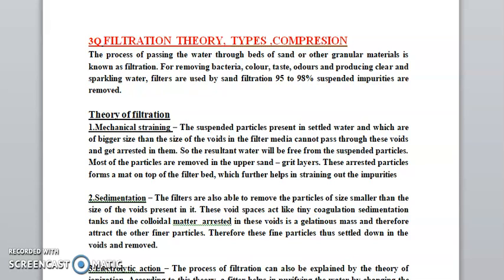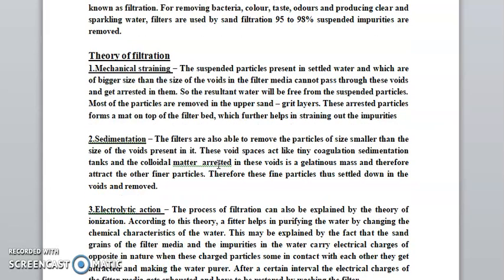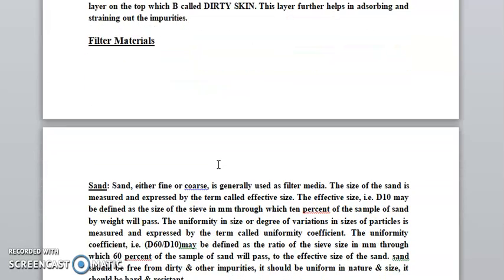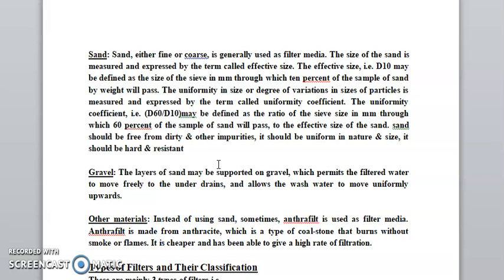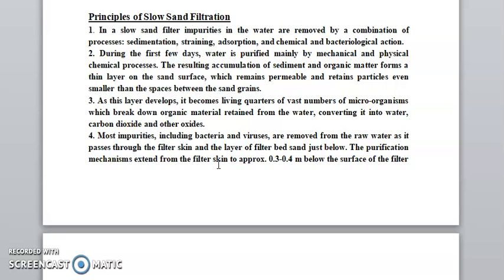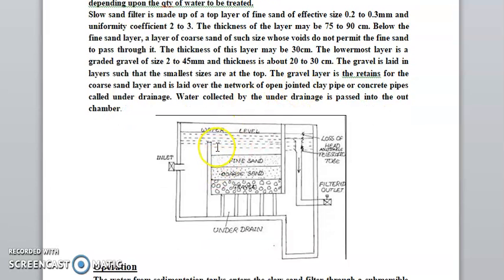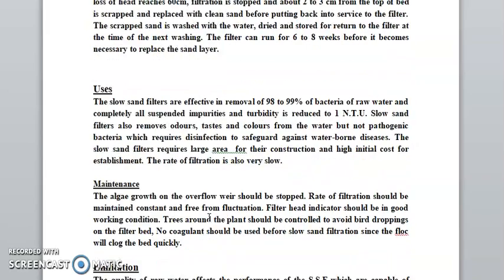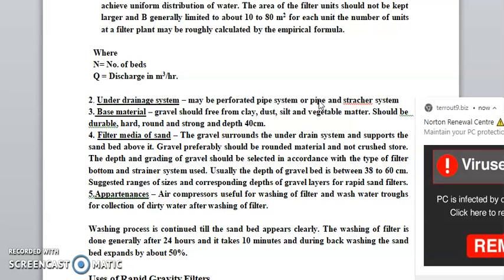Water Supply and Treatment Engineering(module 3, part-3)